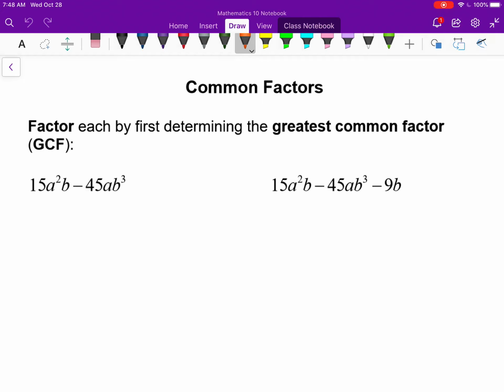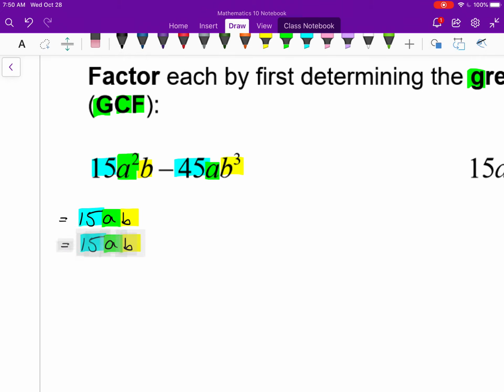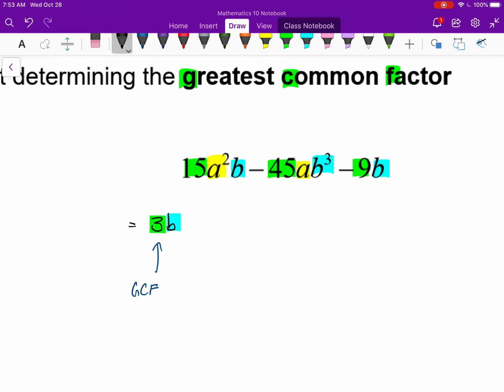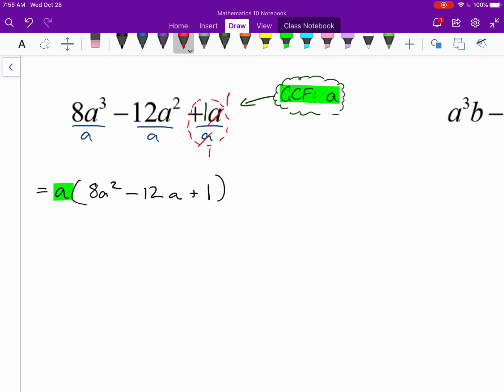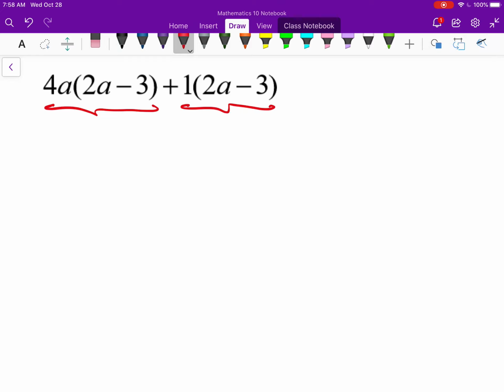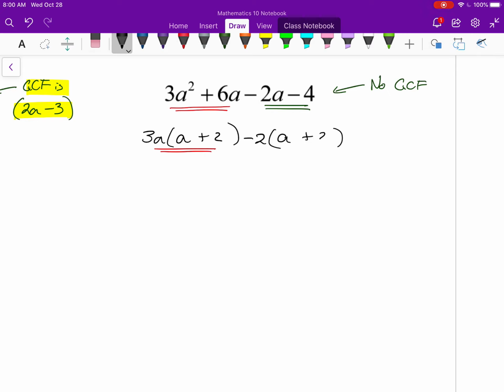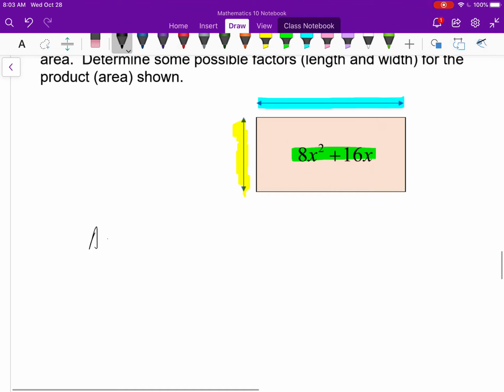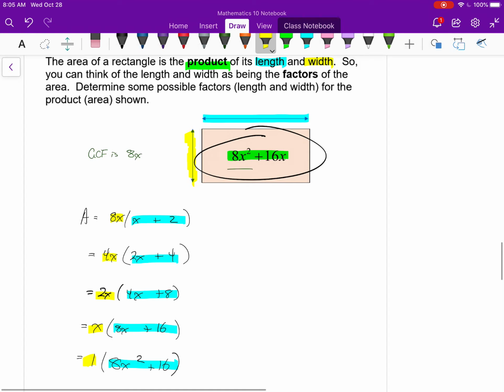Foundations & Pre-Calc 10 Lesson 4.2 "Common Factors"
Introducing polynomial factoring by finding common factors